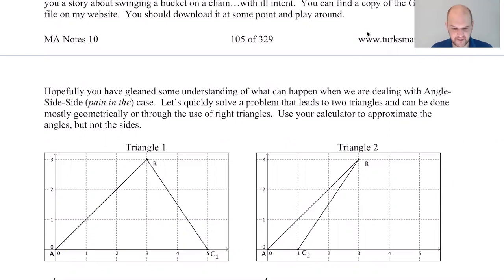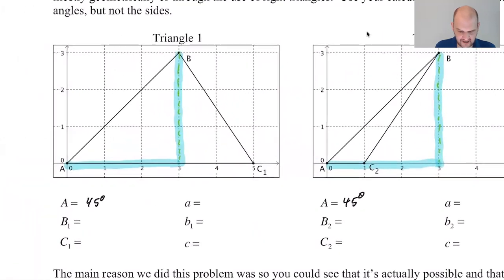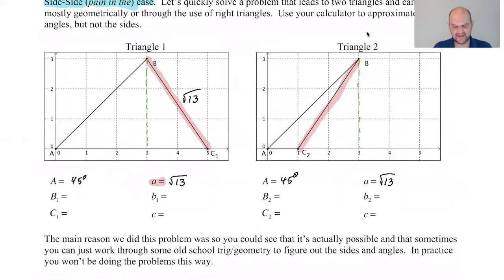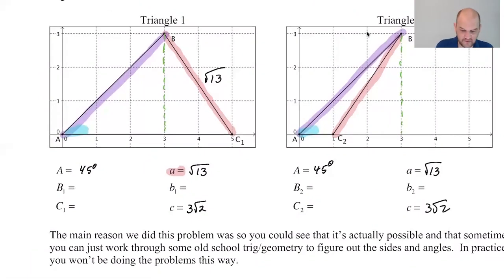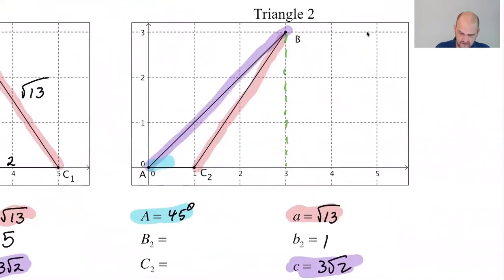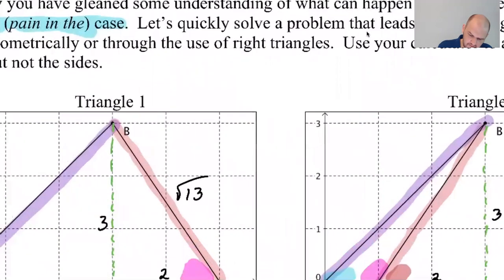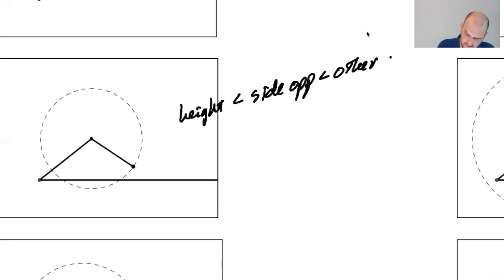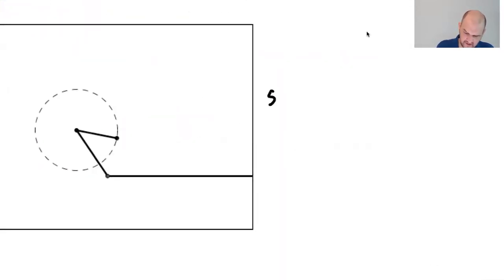Understanding the Two Triangle Case pg 106, pt 2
MA Notes 10 pg 106, pt 2

Topics: Given an angle, the side opposite the angle, and another given side, looking at the two triangle solution using some coordinate geometry stuff; also reviewing all the cases and thinking about the circle of the swing